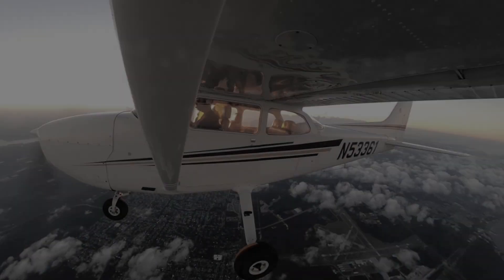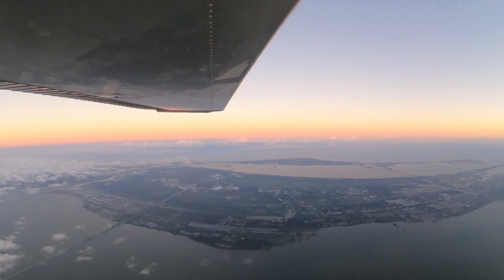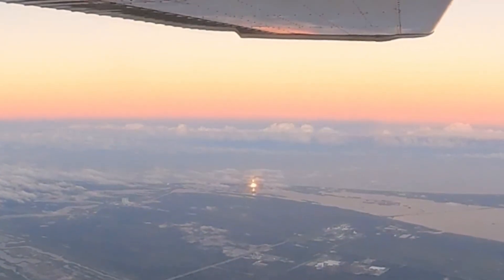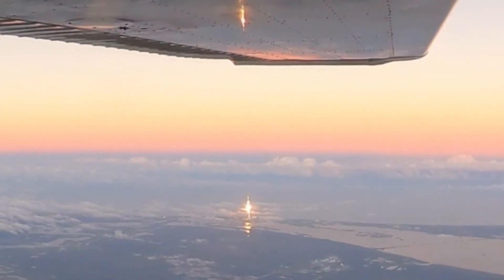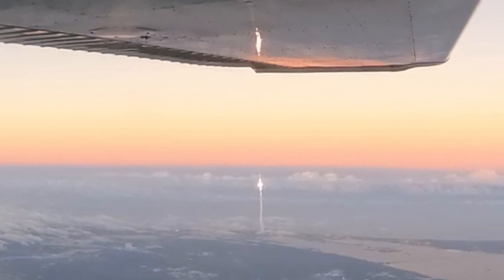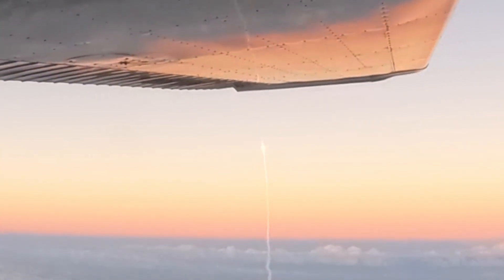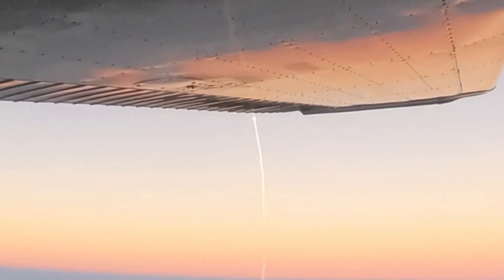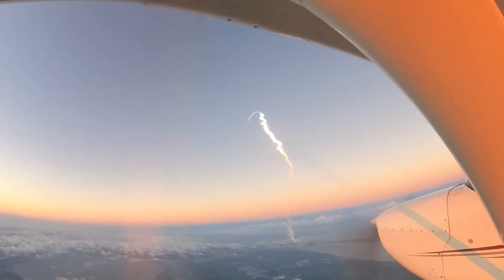ULA Atlas V Launch 11/13/2020 @ 8000 ft Above Titusville